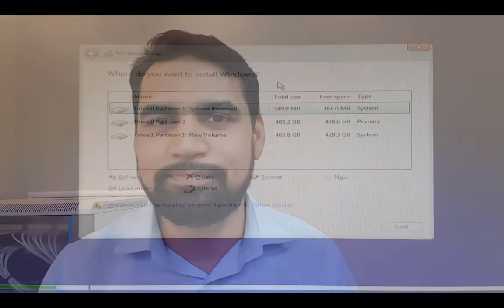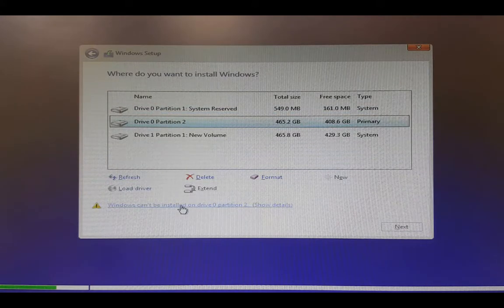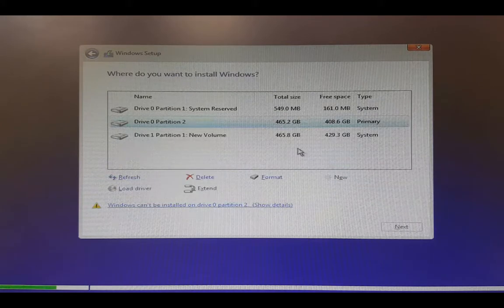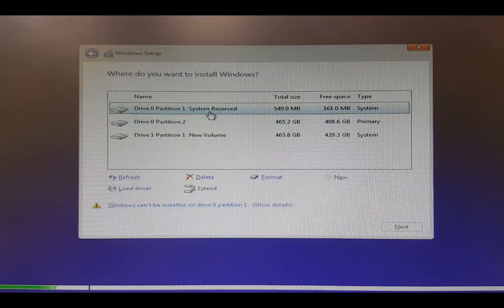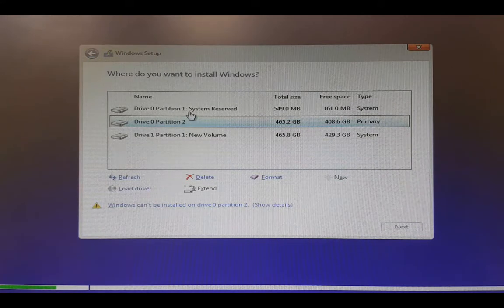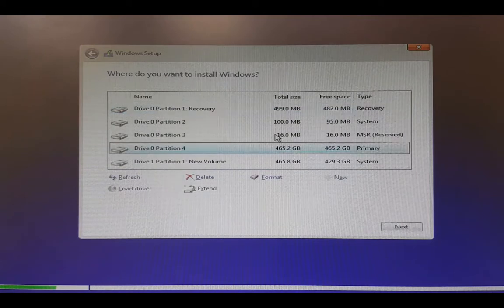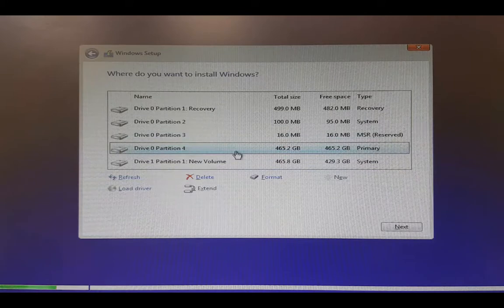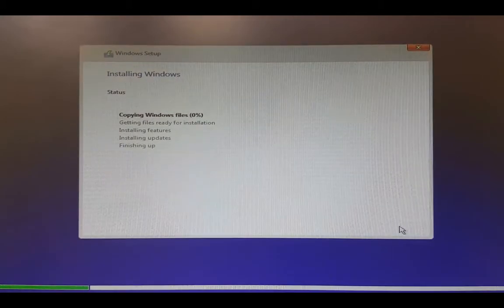Windows Cannot Be Installed to This Disk. The Selected Disk Has an MBR Partition Table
Quick and easiest solution to this error

The Selected Disk Has an MBR Partition Table. On EFI Systems,
Windows Can Only Be Installed to GPT. The following error message is displayed when attempting to install Windows on a computer and the EFI Boot Sources setting is enabled in the BIOS